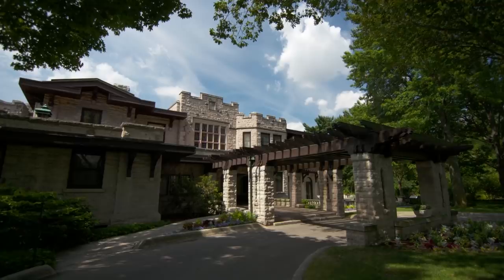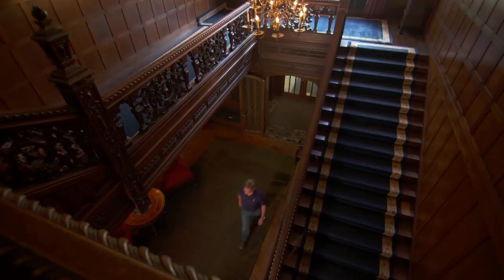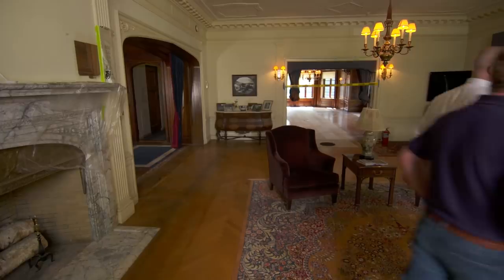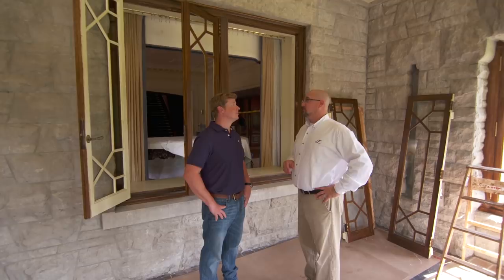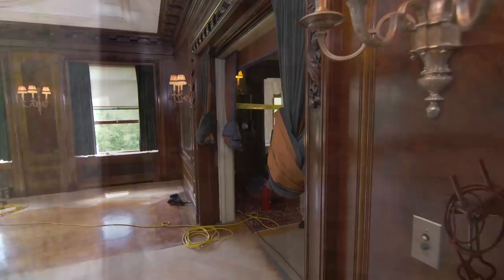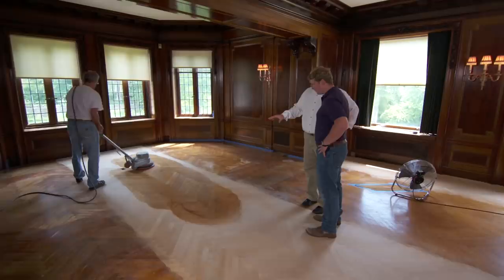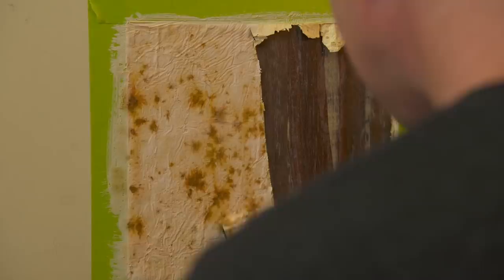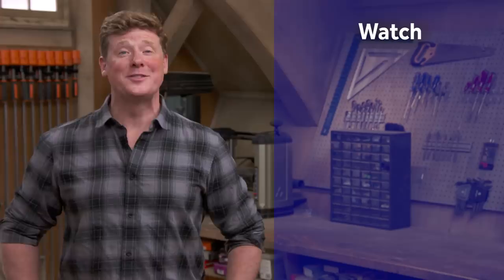Touring the Ford Mansion | This Old House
Kevin O’Connor heads to Dearborn, MI to tour a famous automaker’s Estate.

Kevin O’Connor heads to nearby Dearborn, MI to tour the sprawling estate of a famous automaker. After decades of wear and tear by various owners, the mansion is finally getting a much deserved makeover, using careful techniques to preserve the history throughout the home.